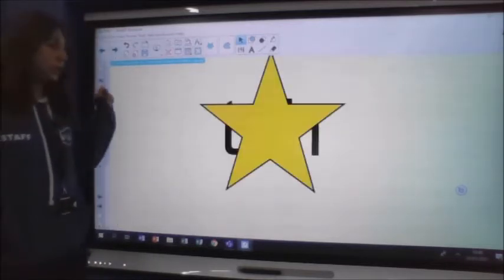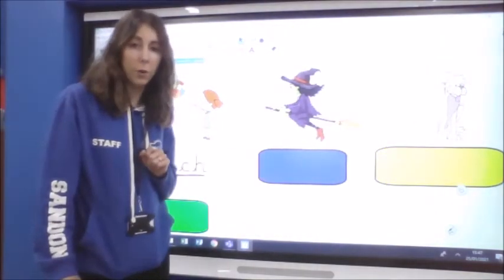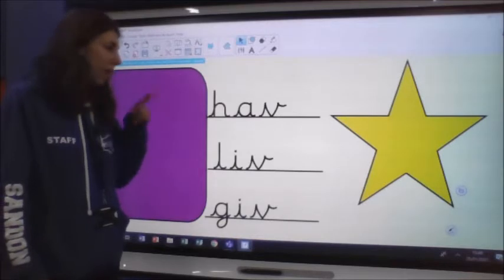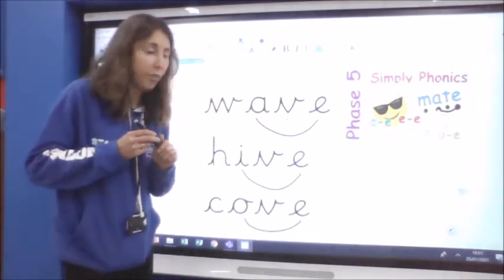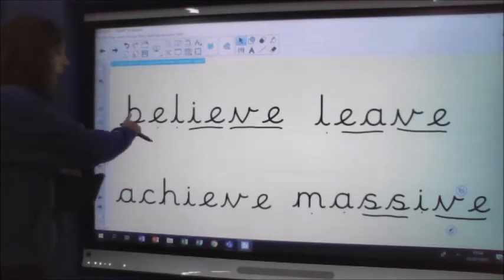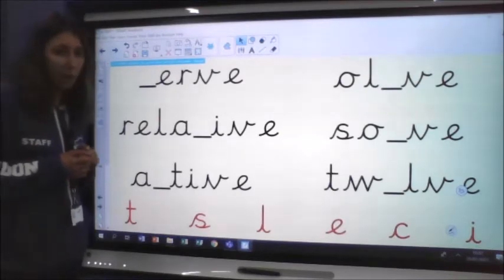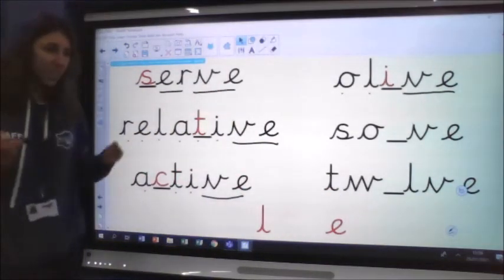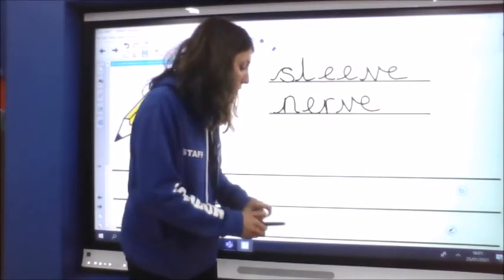Tuesday 26th January 2021: Mrs McNulty's Phonics